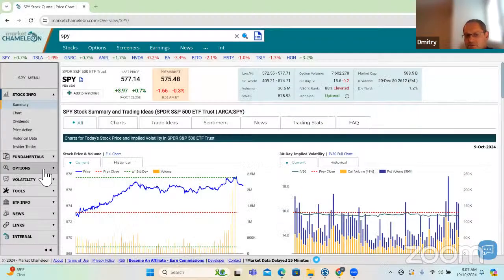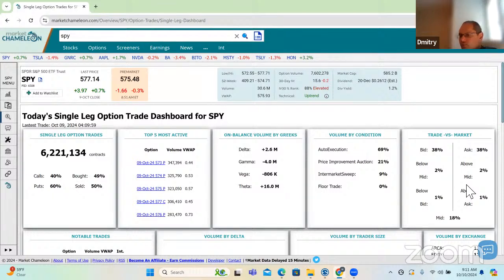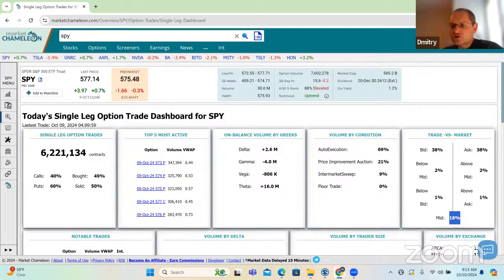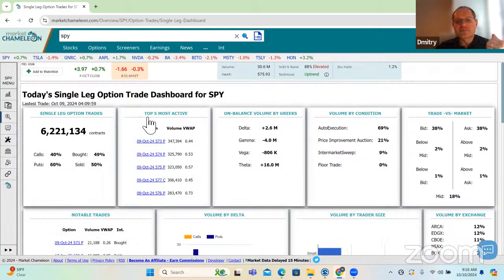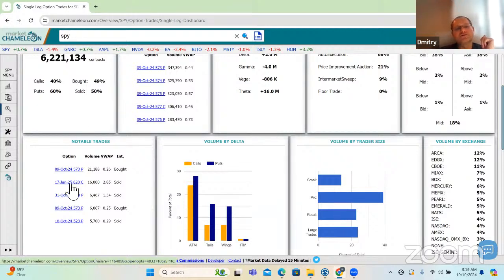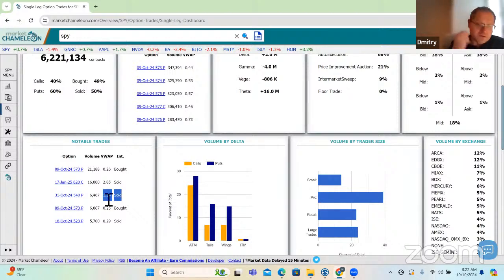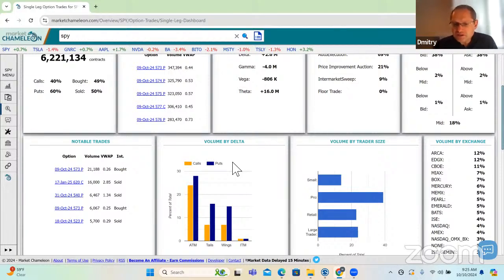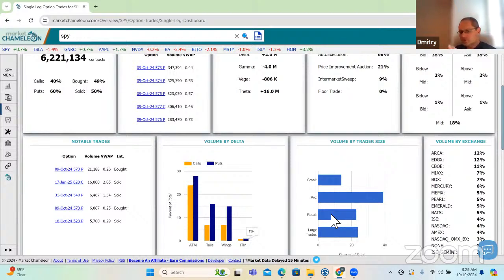Analyzing Single Leg Option Trades Order Flow using Market Chameleon